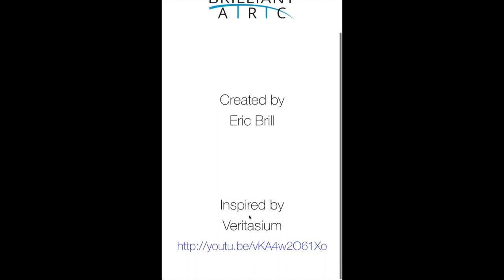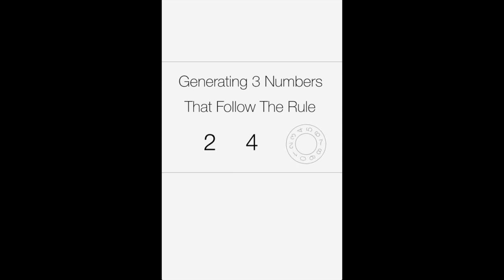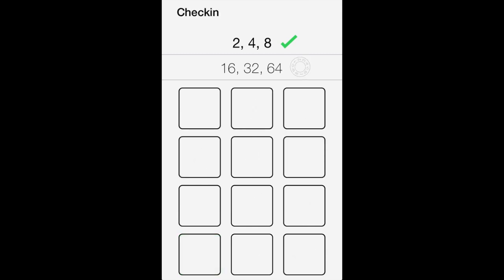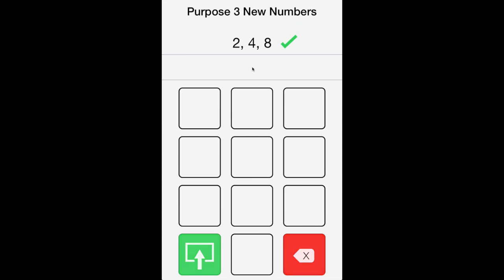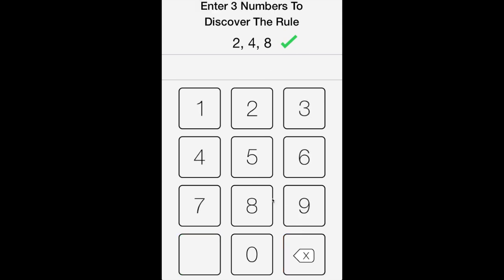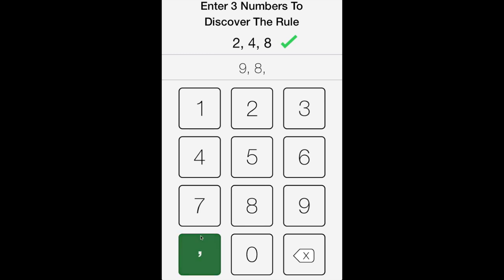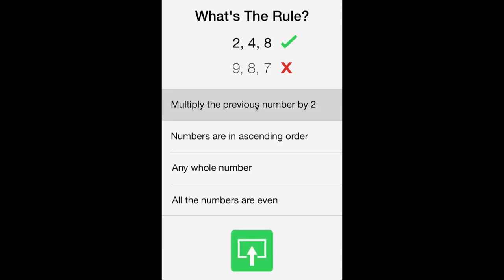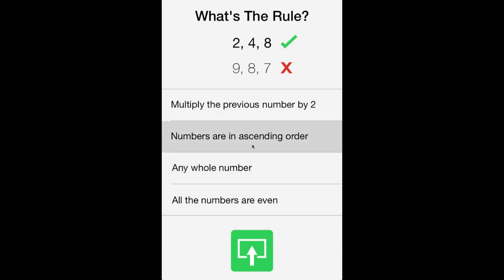Can You Solve This? (GAME)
"Can You Solve This?" presents you with an unknown theory to solve. Using numbers it enhances your ability to solve problems. It's challenging, but the more effectively you use the scientific method, the more you'll win.

The inspiration for the game comes from a Veritasium video I watched on YouTube After watching I wanted to play through the experience myself. I looked through the comments and I saw many people say, "I would have got it in the first minute or two," or "I wouldn't have guessed that." I found others wanted to have the experience for themselves too and I wasn't alone.

Let me explain the specifics of the game a little more. You're presented with a 3 number sequence. The 3 numbers follow a specific rule and you're trying to figure out the rule. The only way to get information is to propose 3 numbers. The game will either says, "Yes, that follows the rule" or "No, that doesn't follow the rule." You can propose 3 numbers up to 3 different times and then you can guess the rule that the sequence follows.

The 3 number sequence generates from an algorithm that creates thousands of unknown possibilities. This makes the gameplay fresh even after several plays. I don't expect it to be something that entertains you for weeks, but it's worth a few plays and it's free.